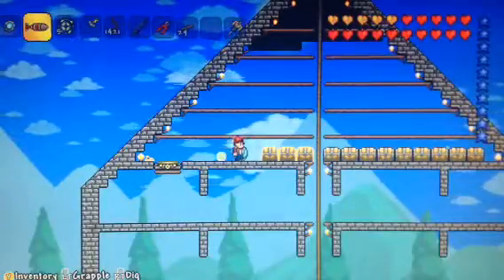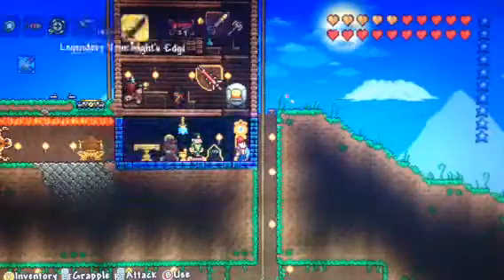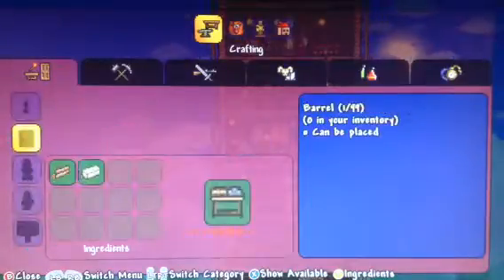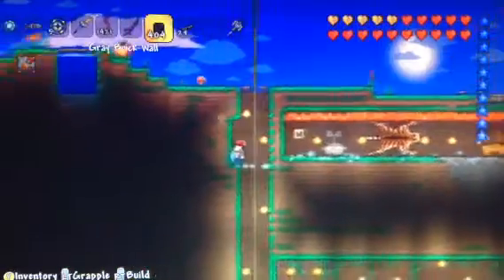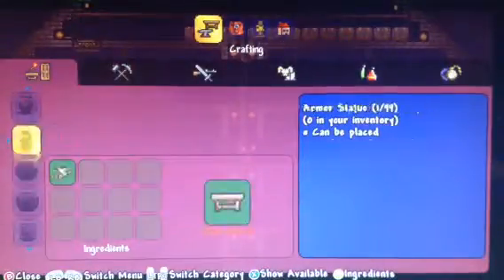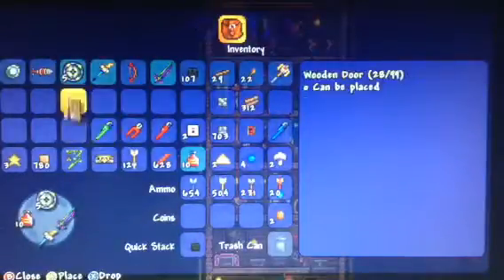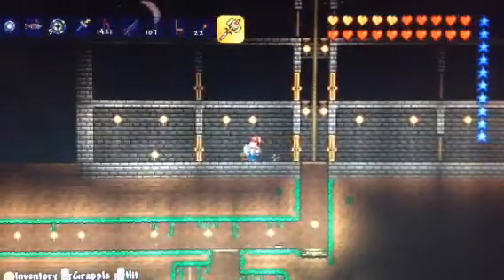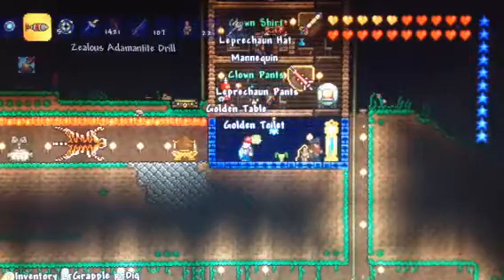Terraria Ep. 103: Moving Jake In